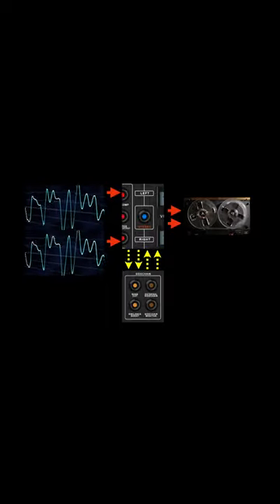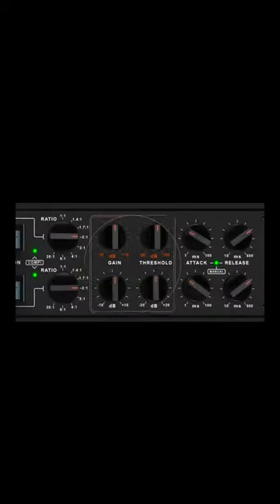COMPRESSOR Stereo Link | Dangerous Music Short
There are two things you shouldn't mess with...  and one of them is the stereo image.

The Dangerous COMPRESSOR utilizes two totally independent RMS detectors with a nuanced and sophisticated circuit that governs how the left and right channels work together in stereo.